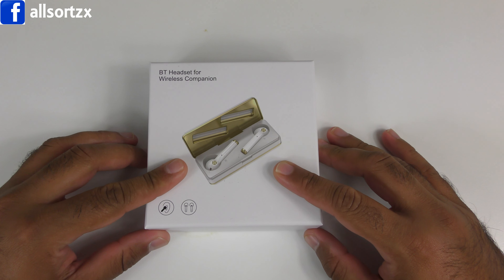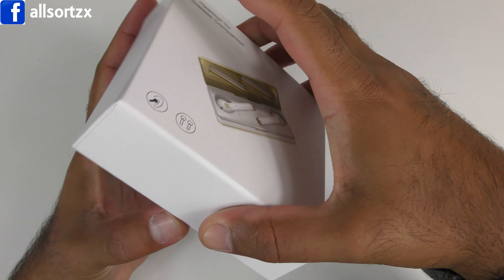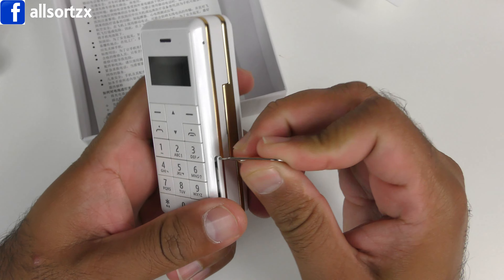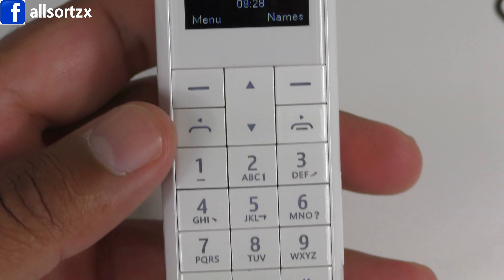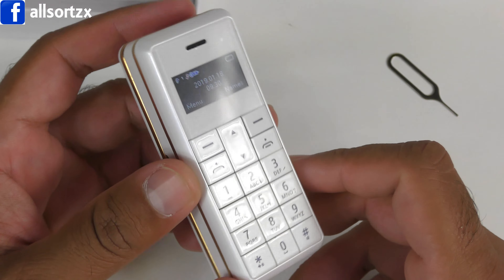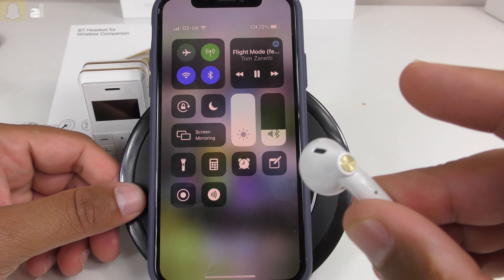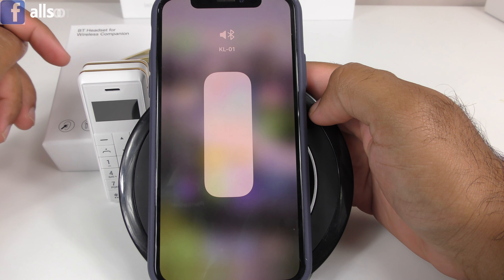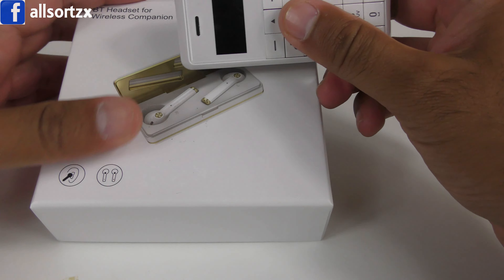A Mobile Phone With Built In Wireless Earphones. I Wonder What This Could Be Good For???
Hello & Welcome To Allsortzz. In this video I unbox & review this SMALL mobile phone that has built in wireless earphones. Any iDea's what this could be used for? LOL.